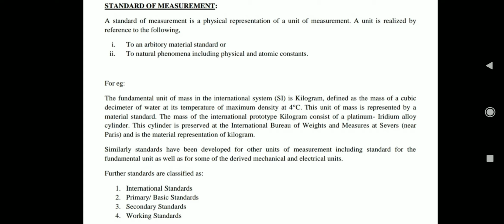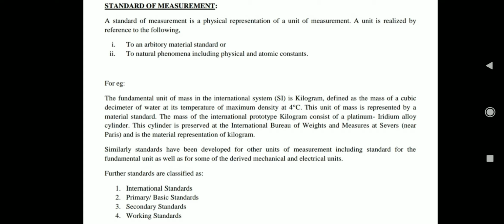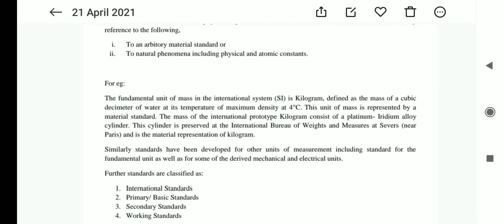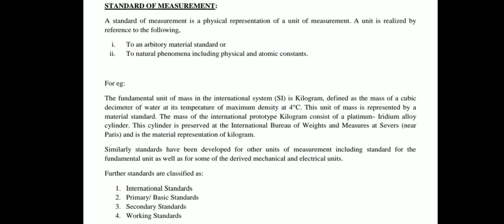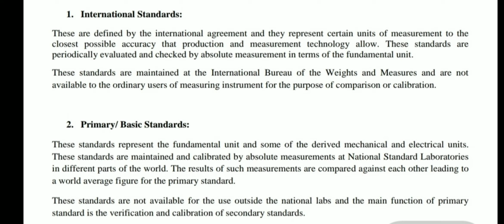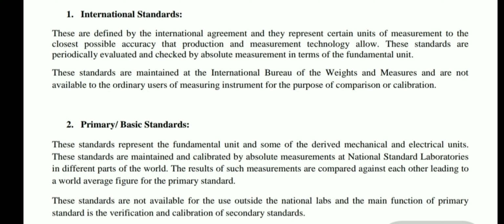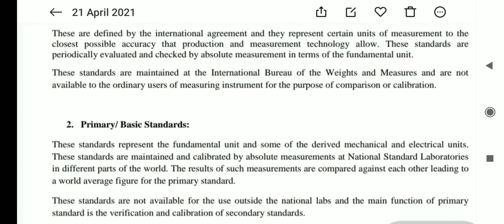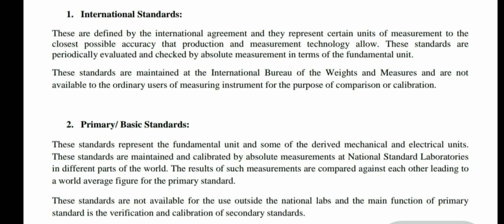Standard of Measurement | Classification of Standards | EMI | EI | by Mr. Noor Ul Abedin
A lecture video on Standard of Measurement and Classification of Standards by Mr. Noor Ul Abedin.

Assignment:
1. What is Standard of Measurement?
2.  List the different Standards of Measurement?

(Answer your assignment in the comment.)